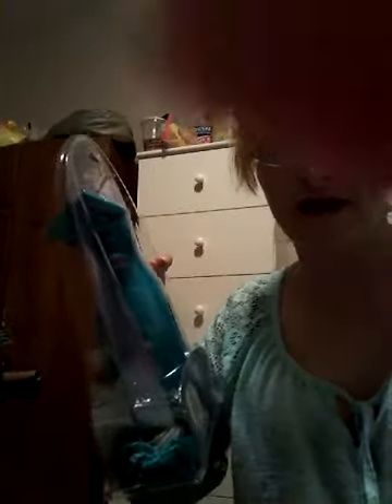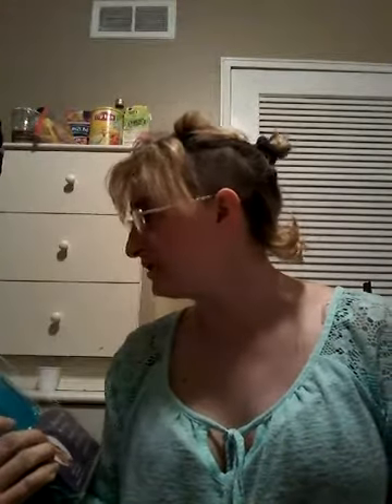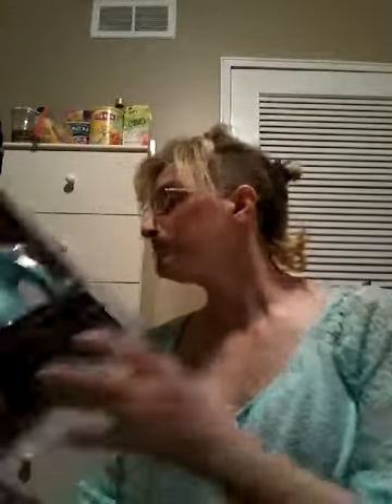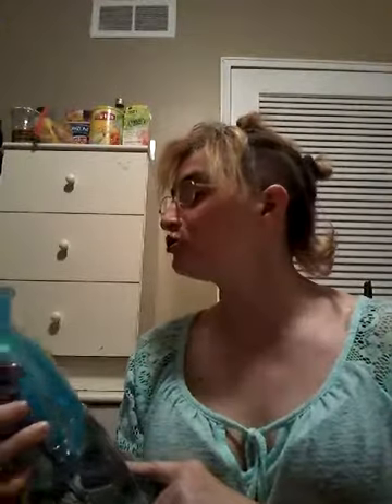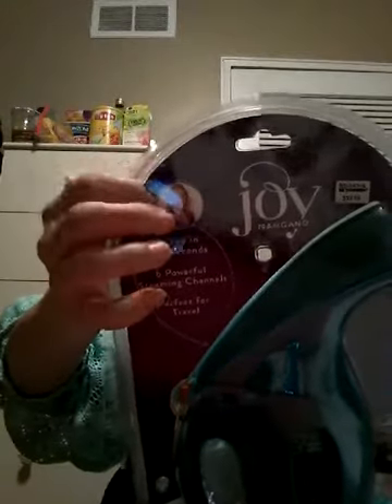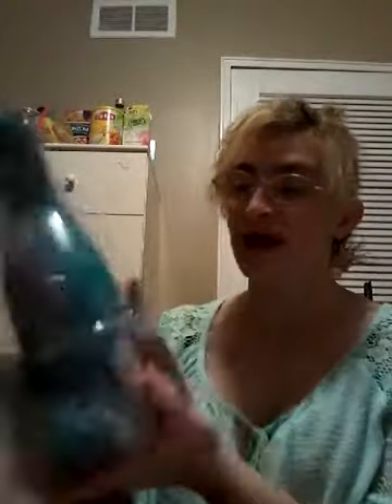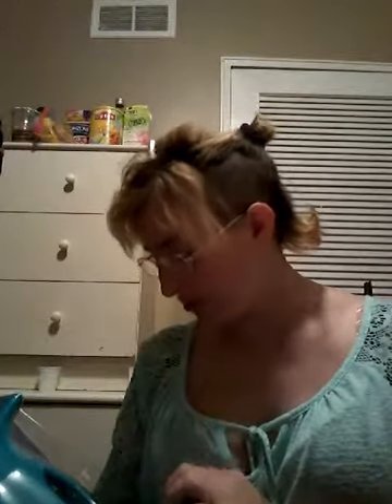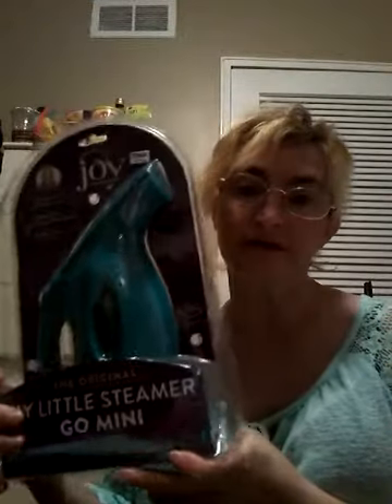Bath bath and beyond new clothing steamer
Steamer go mini by Joy Mangano from home shopping network at bed bath and B